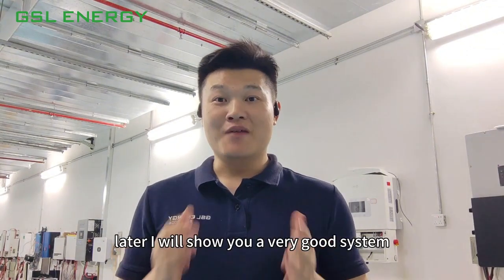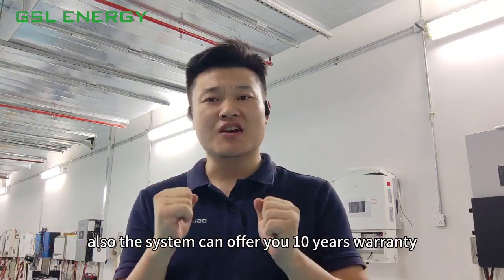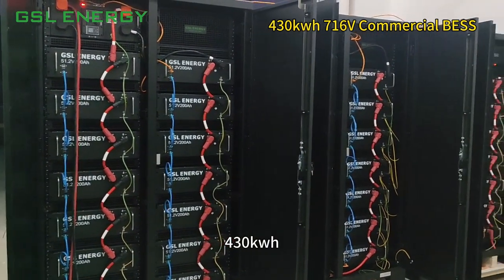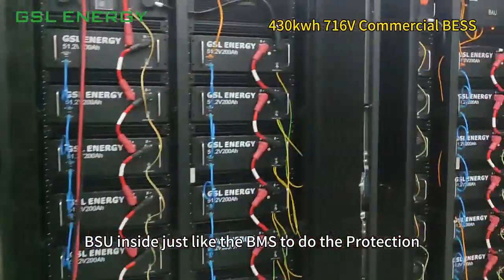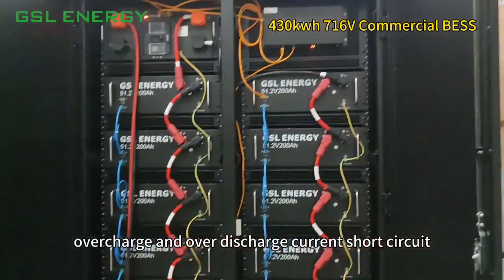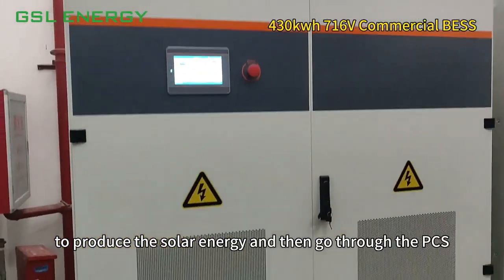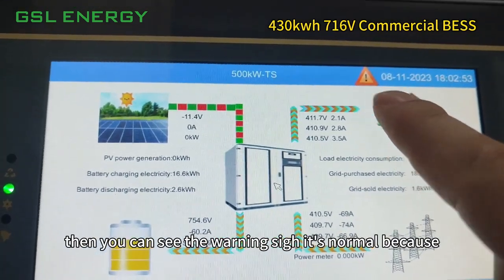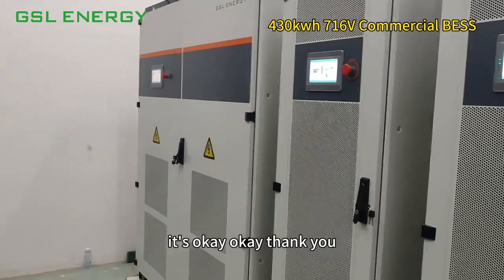GSL ENERGY 716V 430KWH BESS Commercial Battery Energy Storage System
Introducing our latest 716V 430Kwh Commercial Battery Energy Storage System BESS Project:

1 pcs of 500KW Inverter
2 pcs of 250KW PV Controllers
3 sets of 143Kwh Battery Energy Storage Systems (BESS)